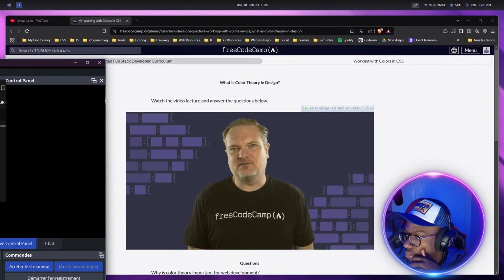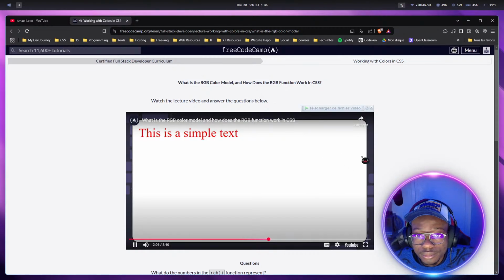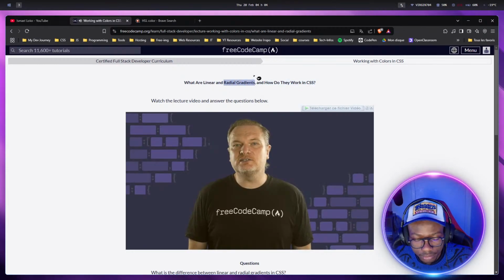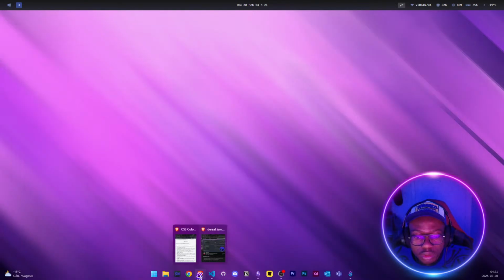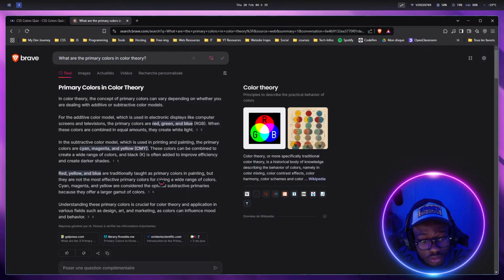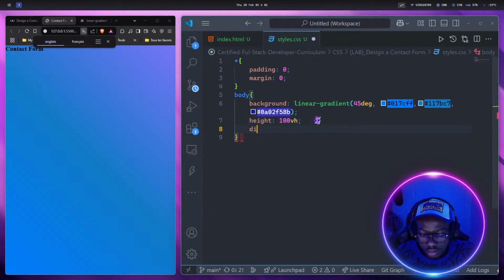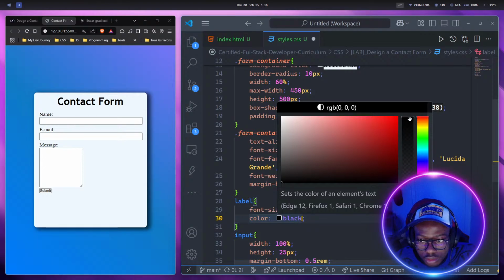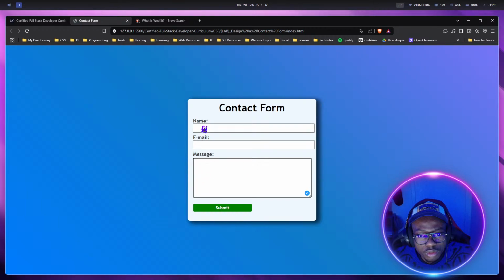Épisode #04 de mon parcours de DÉVELOPPEUR FULL STACK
🚀 Apprends à coder avec moi en direct ! 🚀

Je travaille en temps réel sur le parcours “Full Stack Developer” de freeCodeCamp.
Juste du code, des défis et des projets  😊

Inspirer par cette phrase “ Build If You Are Bored ”

🗒️Ce que j'apprends dans cette vidéo (titres et chapitres)
0:00:00 - Intro
0:00:23 - Travailler avec les Couleurs en CSS
0:13:32 - RGB()
0:23:03 - HSL()
0:29:43 - Codes HEX
0:36:06 - Gradients Linéaires et Radiaux
0:41:19 - 💻Laboratoire : Concevoir un Ensemble de Boîtes Colorées
0:55:35 - 🌐Quiz : Couleurs CSS
1:15:35 - Meilleures Pratiques pour Styliser les Formulaires
1:24:13 - 💻Laboratoire : Concevoir un Formulaire de Contact
1:59:34 - 🌐Quiz : Styling Forms